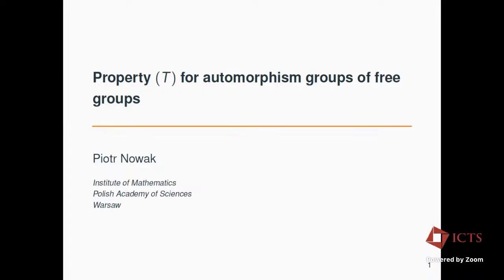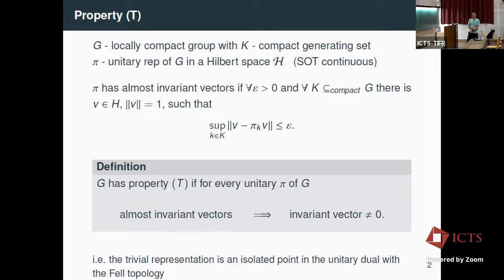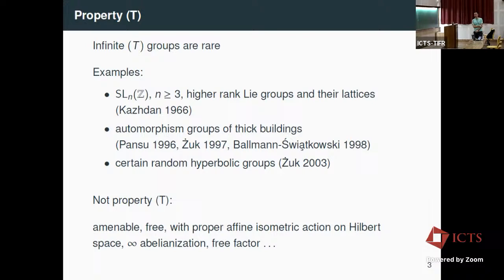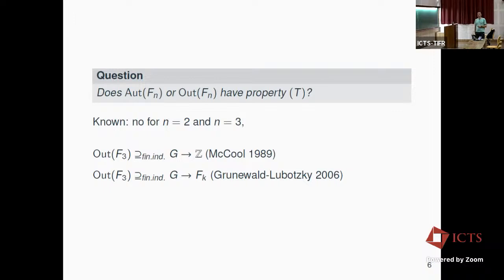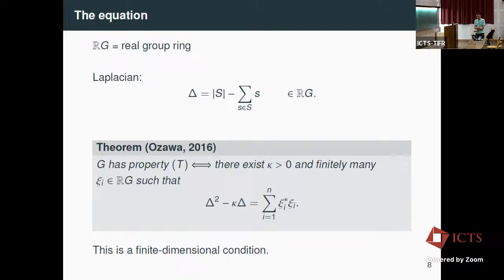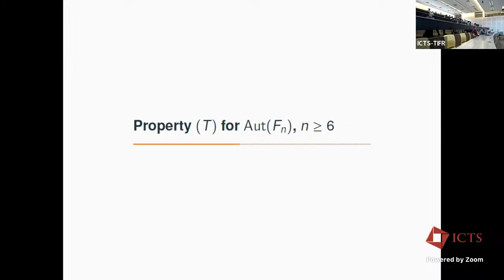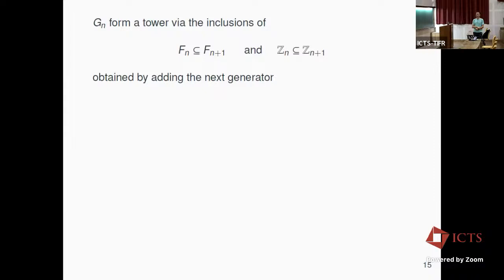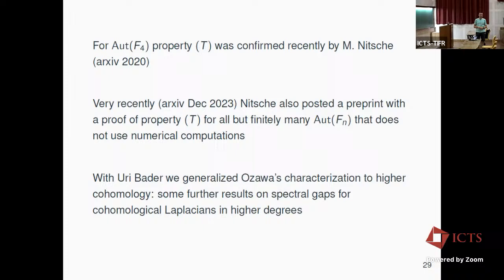Property (T) for automorphism groups of free groups (Lecture 2) by Marek Kaluba & Piotr Nowak